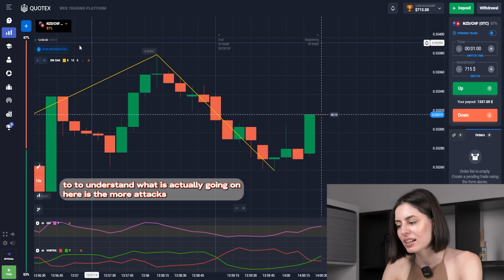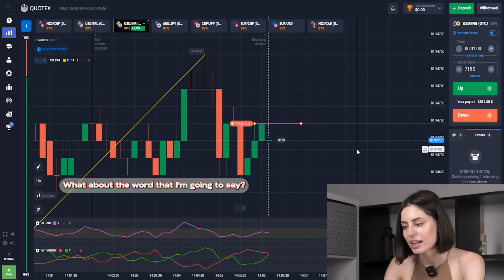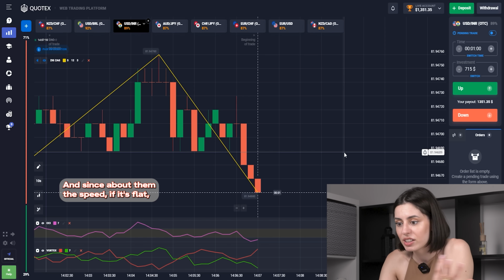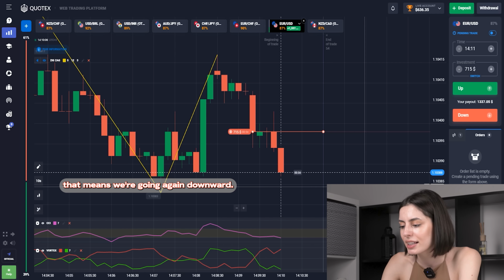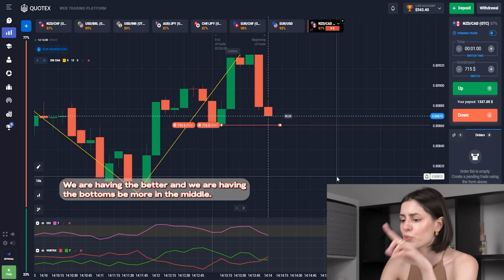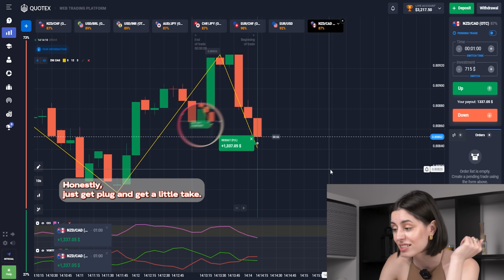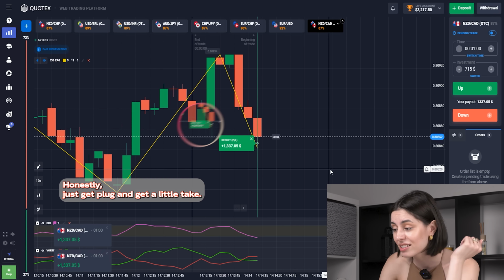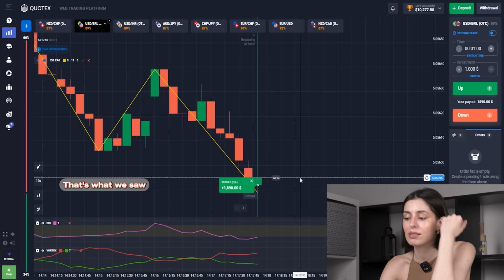$715 TO $10,000+ QUOTEX COMPOUNDING IN JUST 10 MINS | BEST QUOTEX TRADING STRATEGY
In this video, I will be sharing with you my journey from $715 to over $10,000 using the best Quotex trading strategy. This strategy has been a game changer for me, and I'm excited to share it with you. Quotex is a binary options trading platform that offers different trading options like forex, cryptocurrency, and more. With this strategy, I'll show you how to compound your profits in just 10 minutes. The best thing about this strategy is that it's easy to learn and implement. You don't need to have any prior trading experience to use it. Plus, it can be used by traders of all skill levels. So, if you're looking to take your trading game to the next level, this video is for you! Join me as I walk you through every step of the process. From setting up your Quotex account to executing the strategy, I'll show you everything you need to know. By the end of this video, you'll be able to start making consistent profits with Quotex. Don't wait any longer to start your journey towards financial freedom. Watch this video now and learn how you can turn $715 into over $10,000 with this amazing Quotex trading strategy.